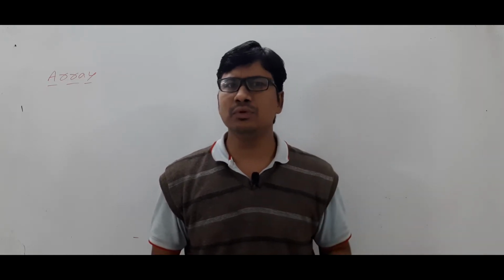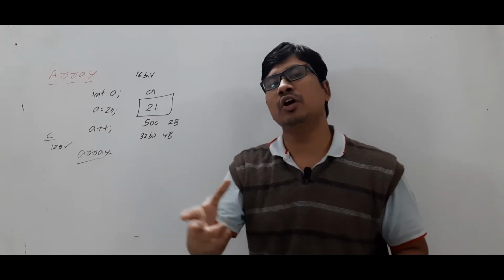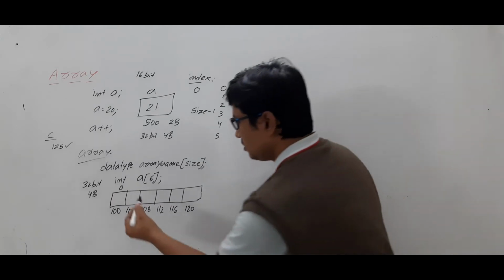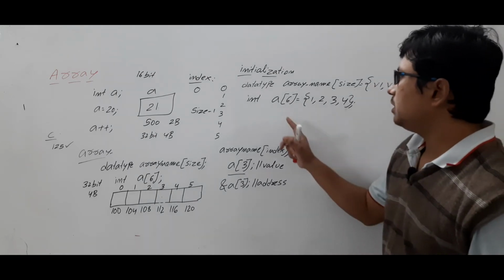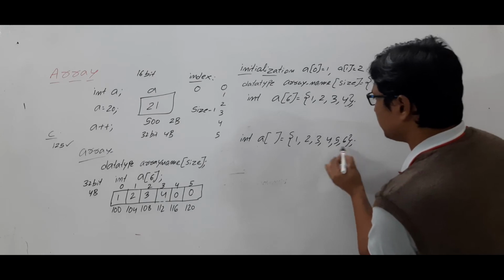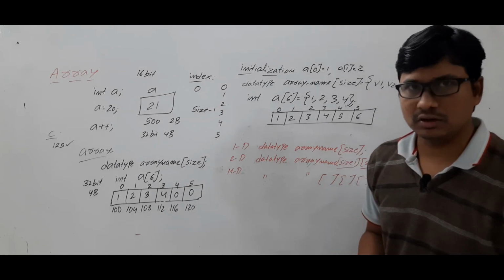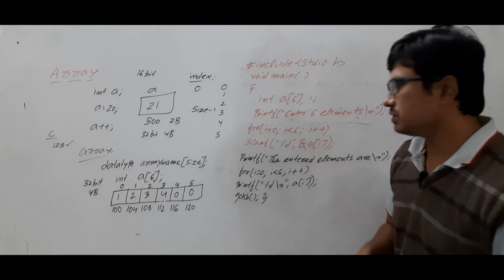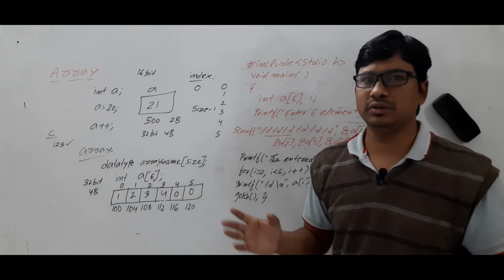L 42: ARRAYS IN C | INTRODUCTION TO ARRAYS IN C | DEFINITION OF AN ARRAY| GATE CSE LECTURES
In this video, I have discussed about basics of array in c.
Introduction 00:00
need for an array 0:28
what is an array 3:18
syntax of an array declaration  4:32
initialization of array elements 9:40
classification of arrays 16:53
c program on array 19:04